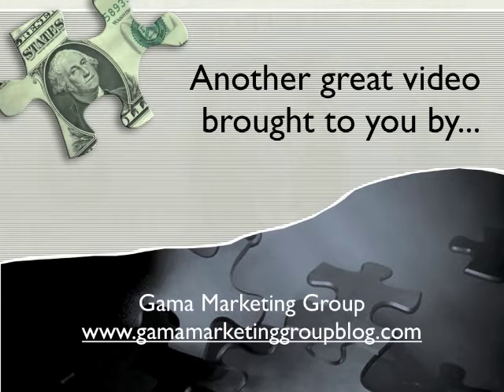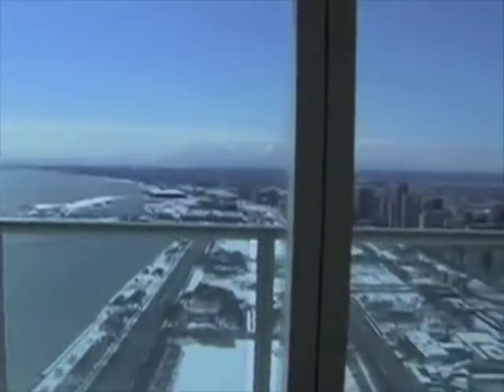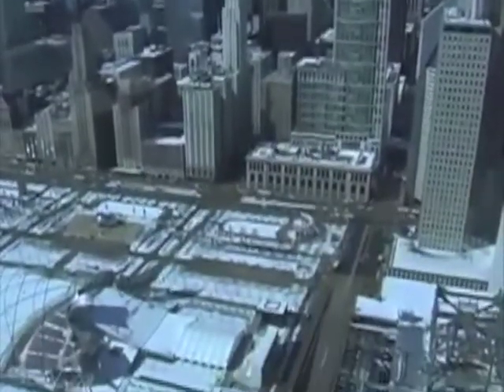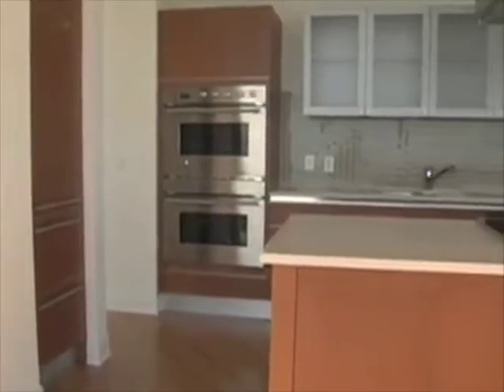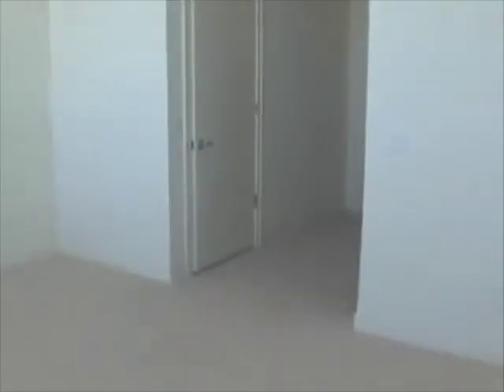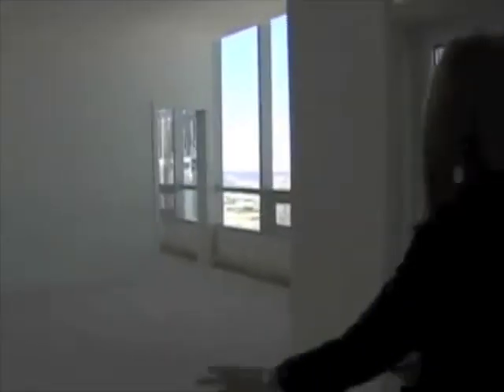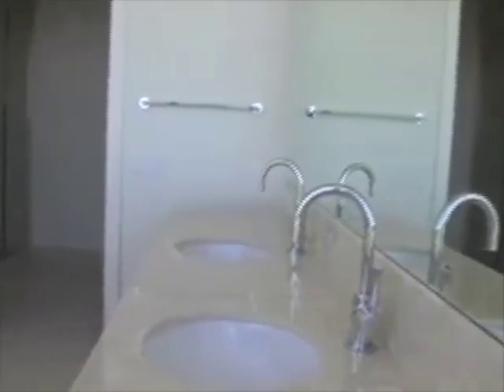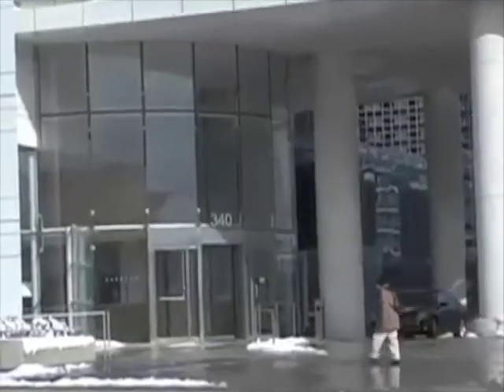Beautiful Real Estate In Chicago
Chicago is a wonderful and truly beautiful city. The city has much to offer in terms of real estate and here is a quick look at some of its finest.